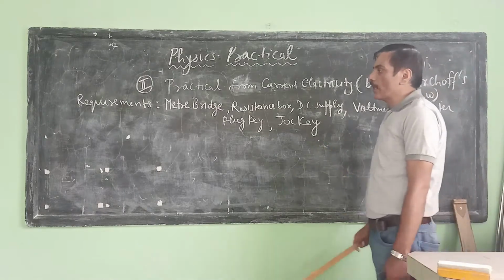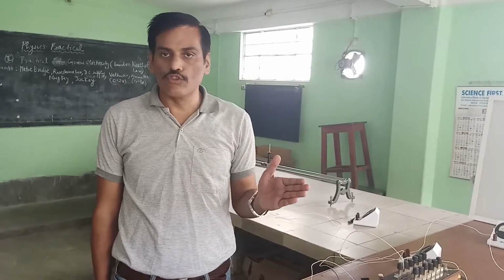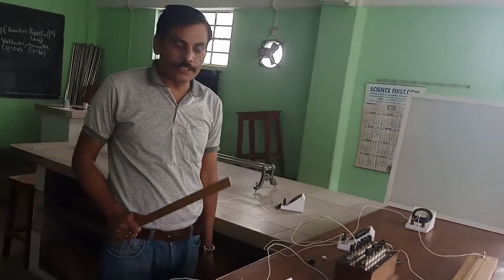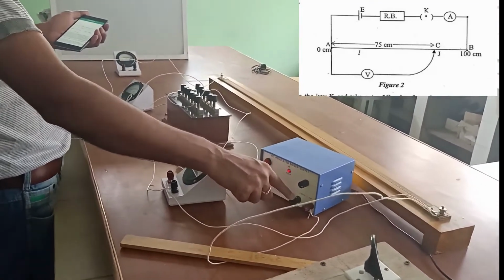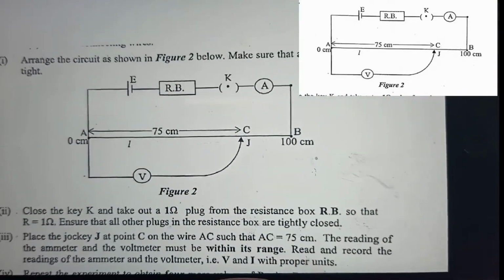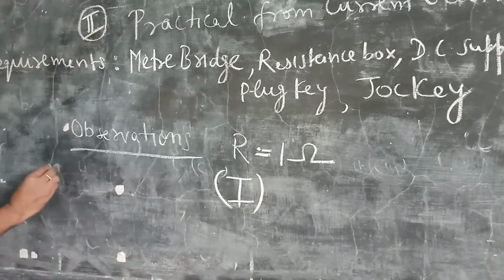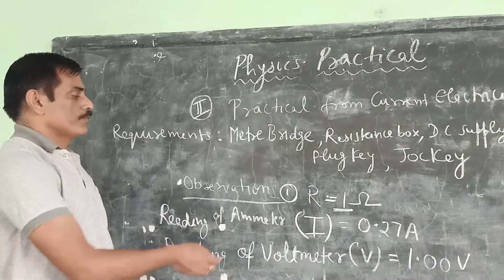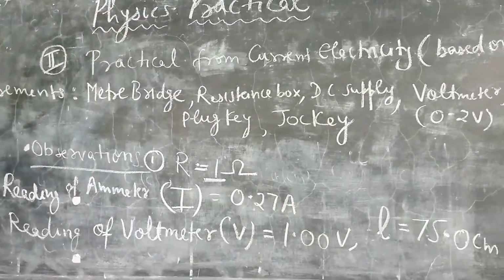Physics Practicals ISC 2021- Experiment on Electricity Using Meter Bridge